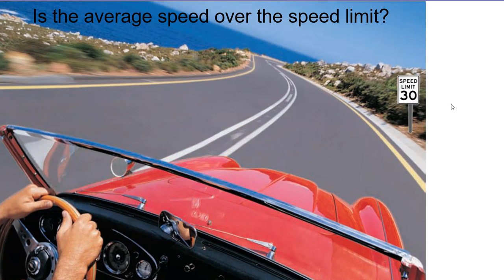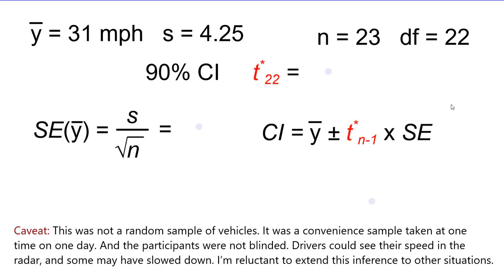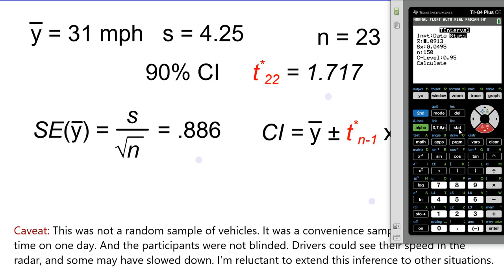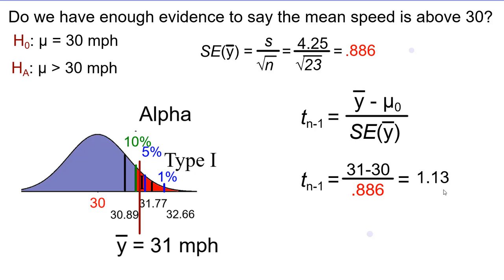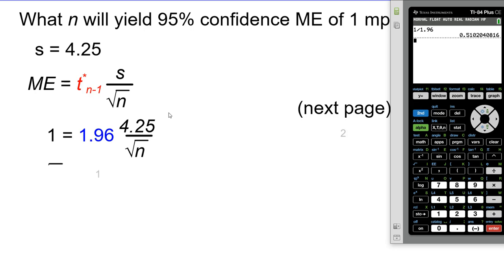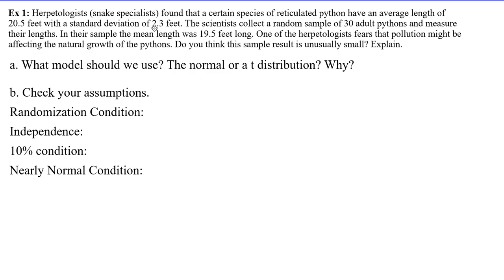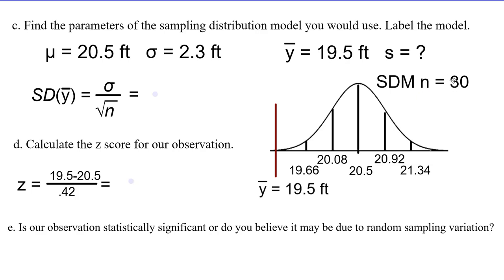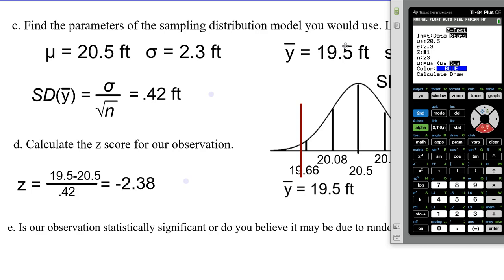22-4 Inference Means Review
Assignment begins at  19:36